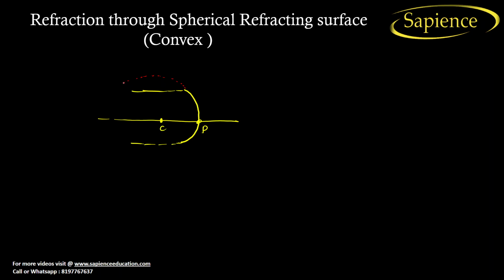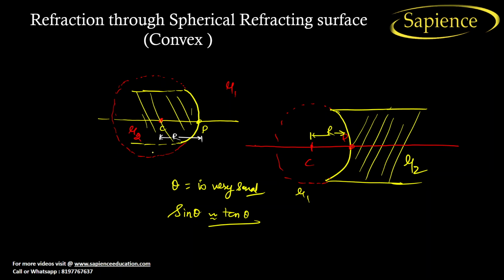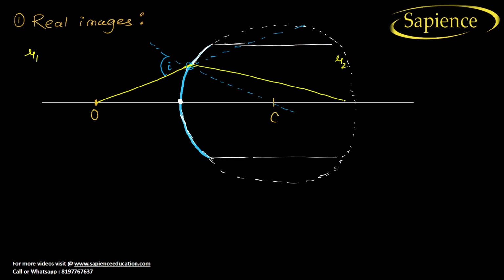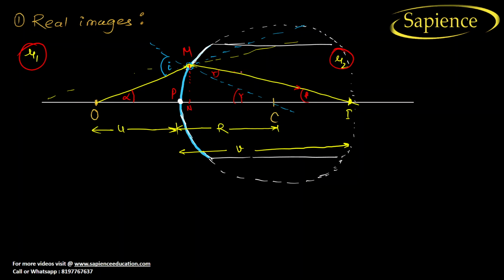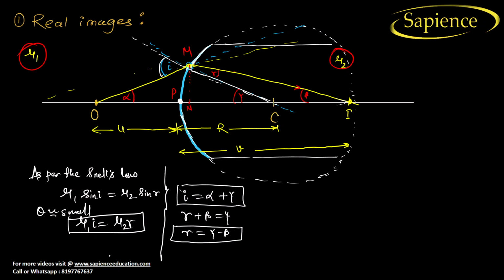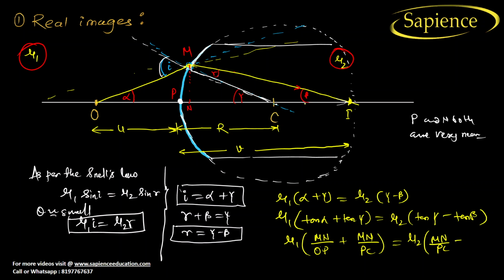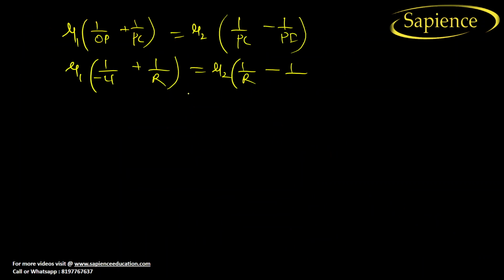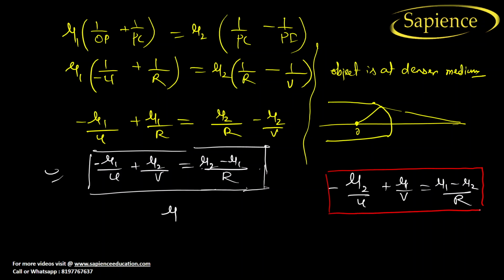Ray Optics | PART 5 | Class 12 Physics | Chapter 9